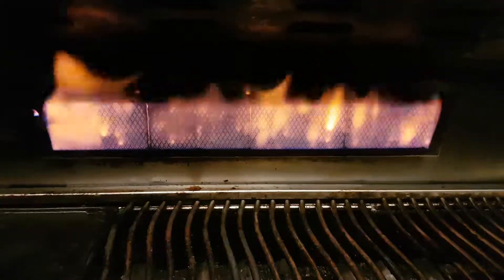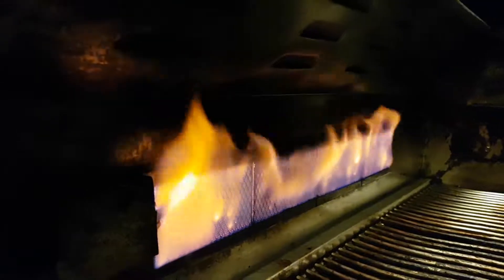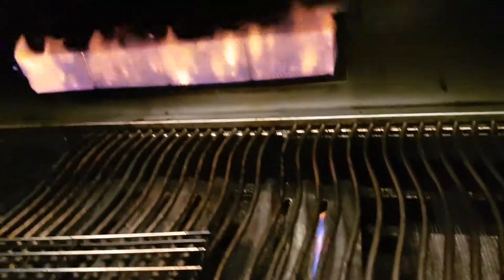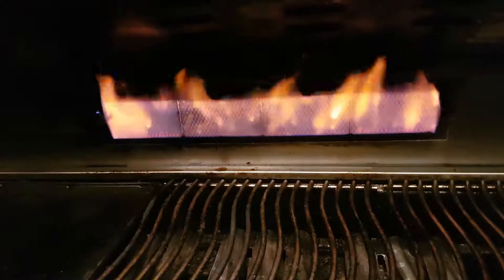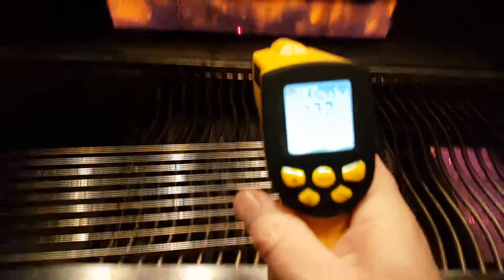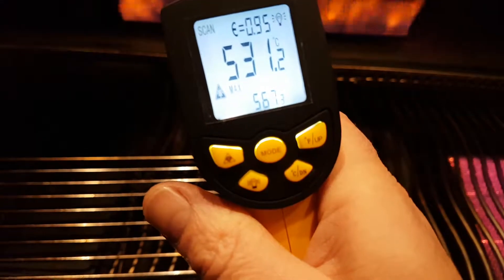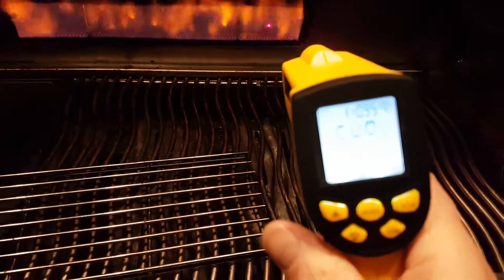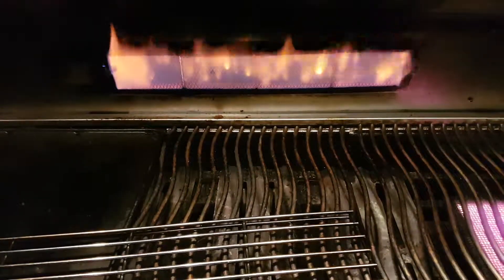More BiLex 730 Rear IR burner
Napoleon Grills Rear IR Burner not fir for purpose.